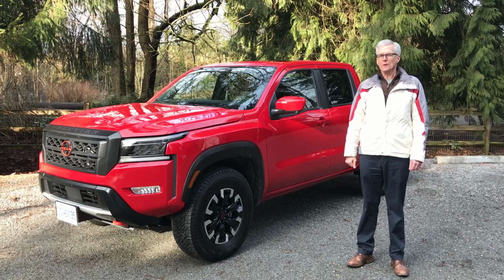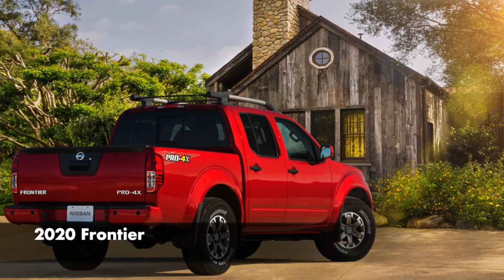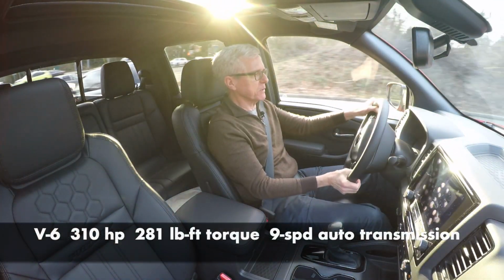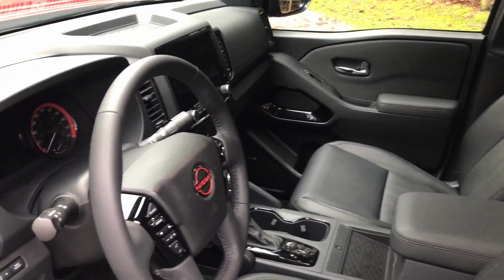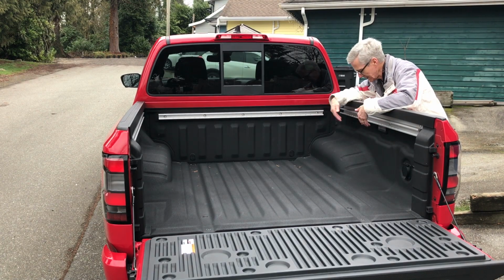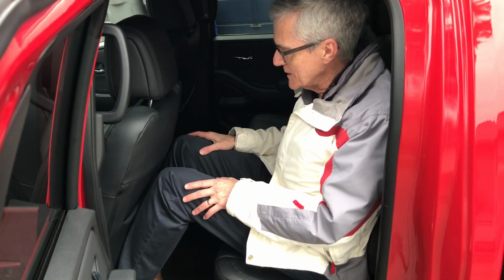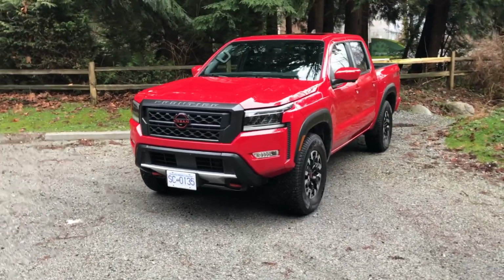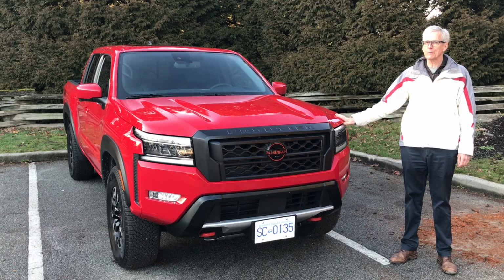'22 Nissan Frontier: major improvements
Nissan has finally revamped its mid-size pickup truck, the Frontier, for 2022. Big changes were needed to get back in competition with the Ford Ranger, Chevrolet Colorado, GMC Canyon and especially the market-leading Toyota Tacoma.